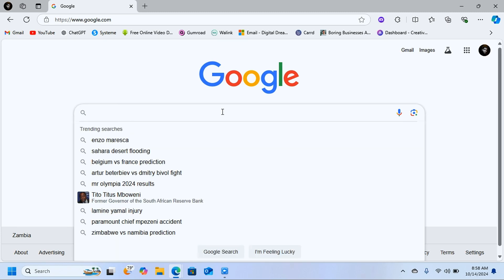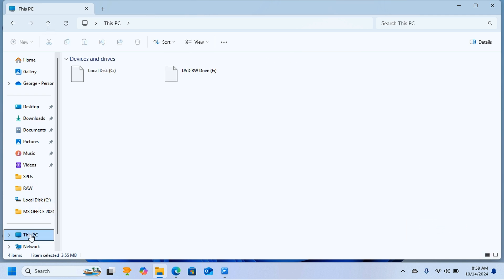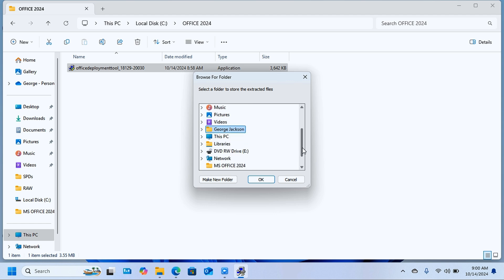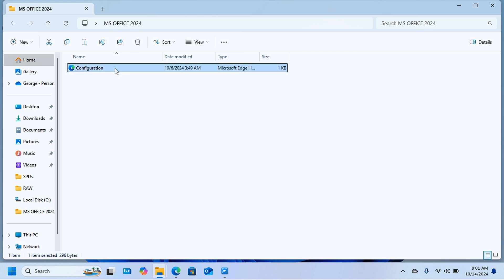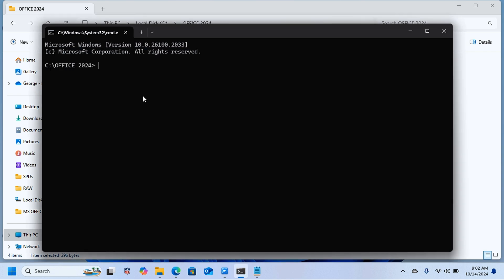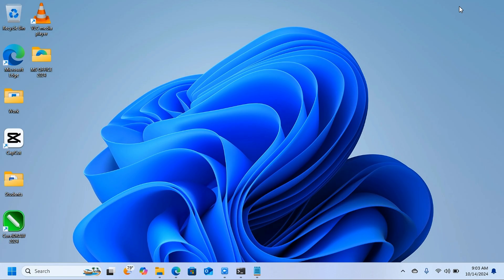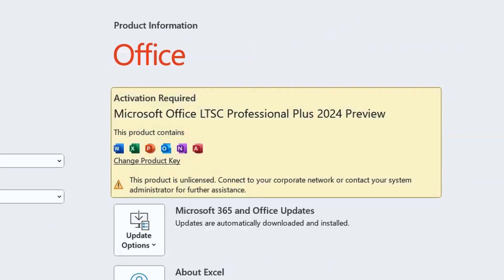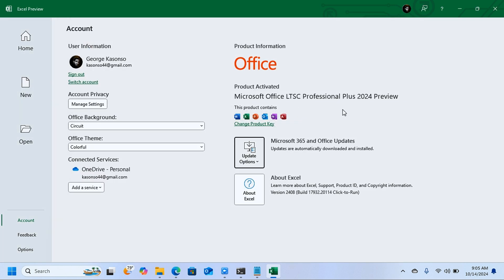How To Download, Install and Activate Microsoft Office 2024 Preview Legally For FREE!!!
How to download, install and activate Microsoft Office Professional Plus 2024 Preview legally for FREE!

In this video, I’ll show you step-by-step how to download, install, and activate the Preview version of Microsoft Office 2024 for free, legally and safely! Whether you're a student, a professional, or someone who just needs these powerful tools, we’ve got you covered.

🎥 Video Title: How to Download, Install and Activate Microsoft Office 2024 Preview Legally For FREE!!!

Download Install and Activate Microsoft Office 2024 for FREE (Preview Version)